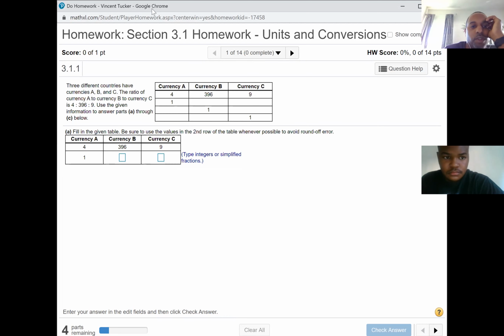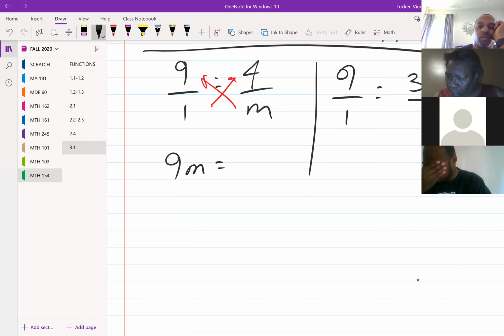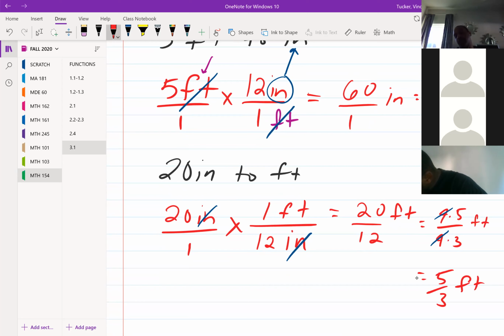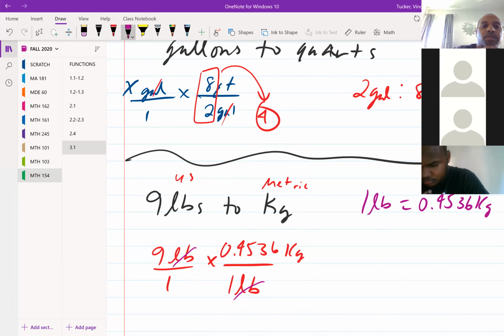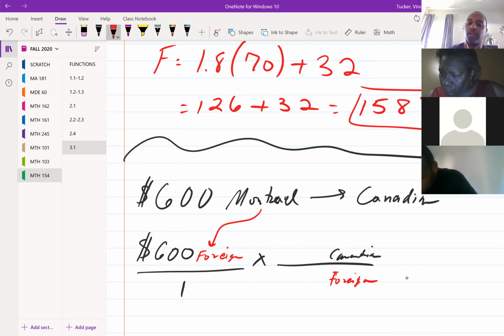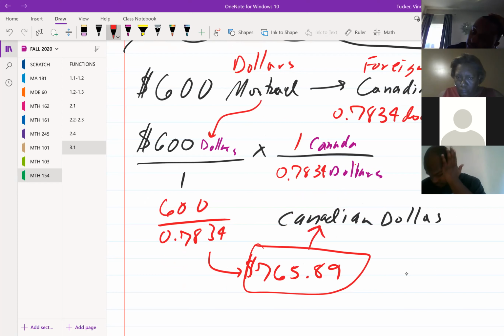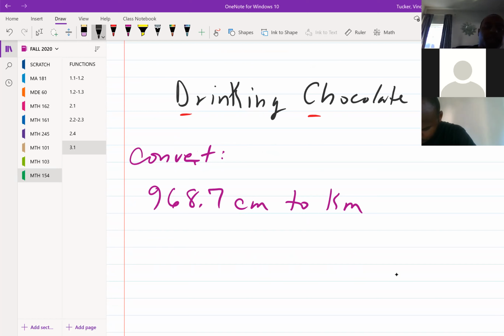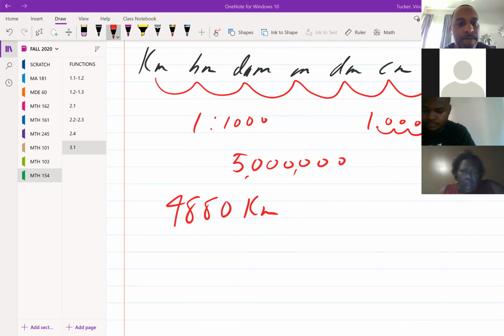Quantitative Reasoning ~ 9:30 Class Lecture ~ 9/30/20